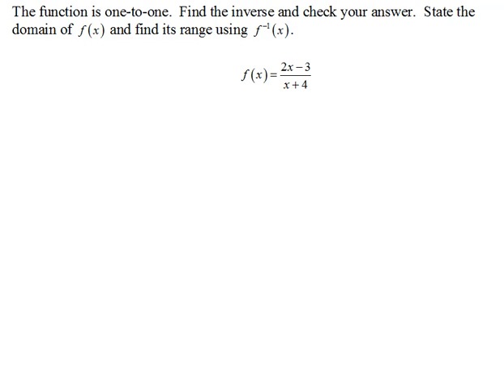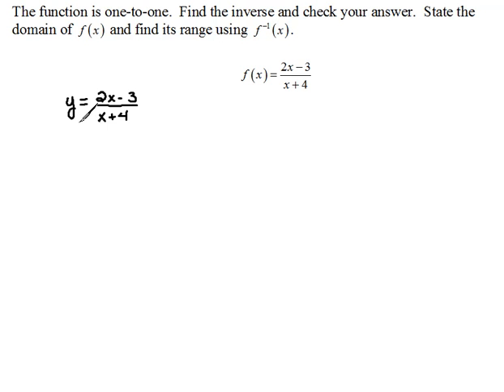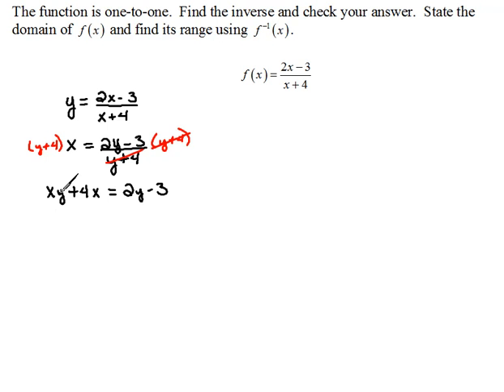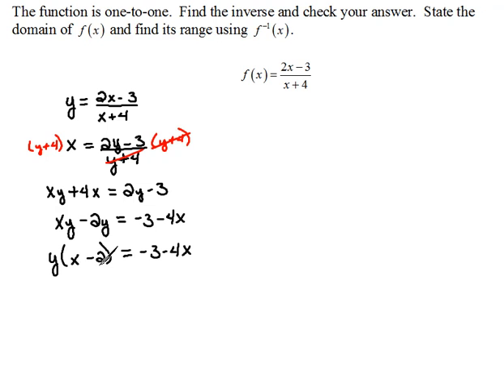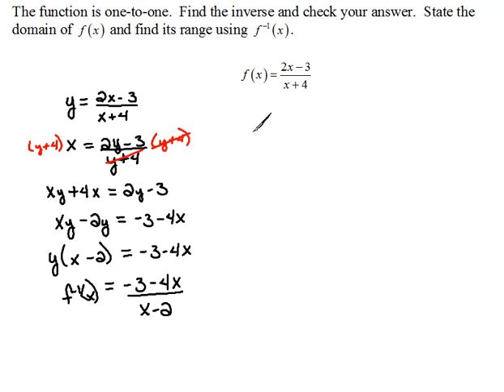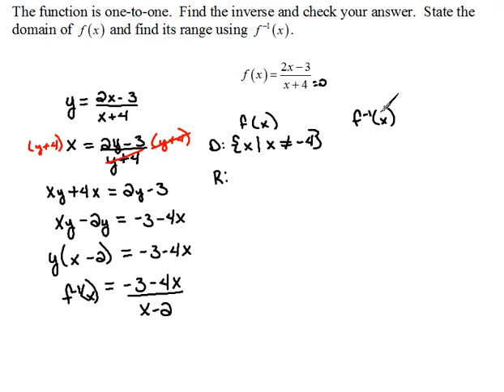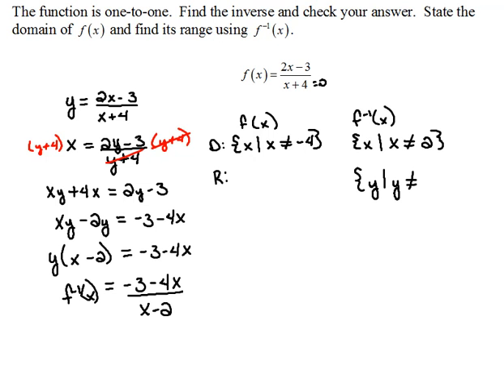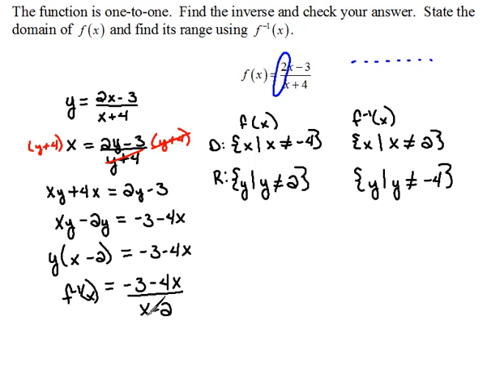Finding Inverses part 2 6.2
Example of how to find the inverse of a function.